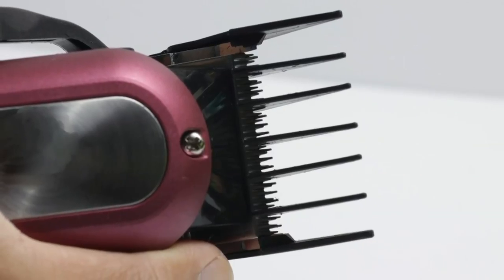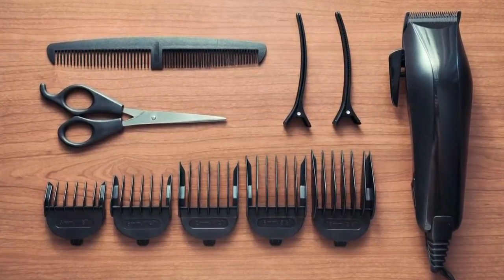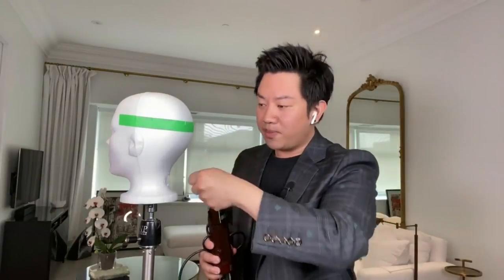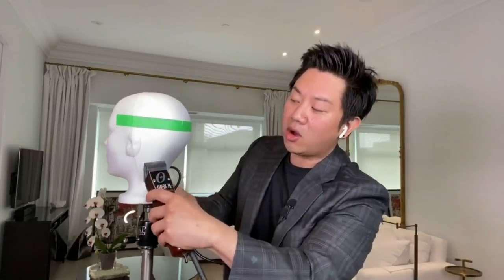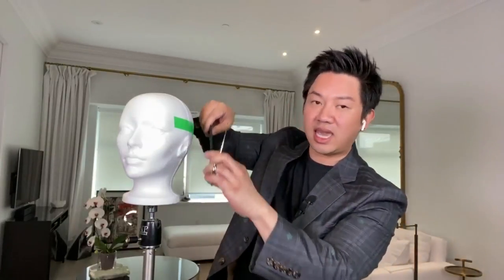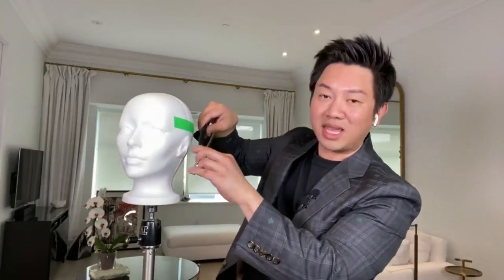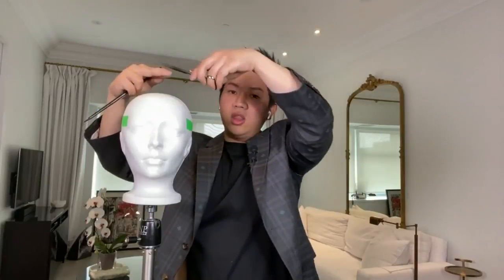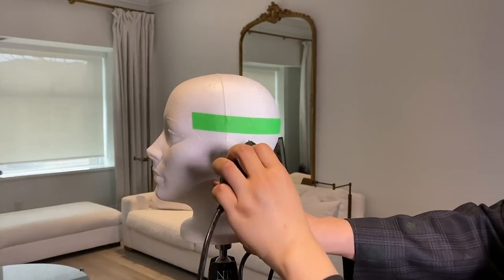A beginner's guide to cutting short hair with clippers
Clippers, if you haven't used them before, can be daunting. Hair Stylist Jason Lee shares his pro tips for a fail-proof experience.